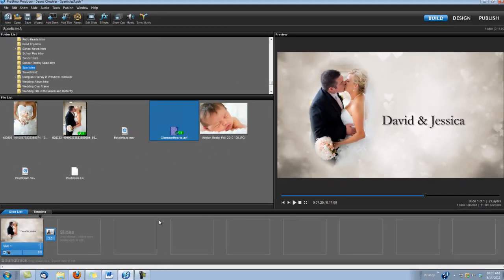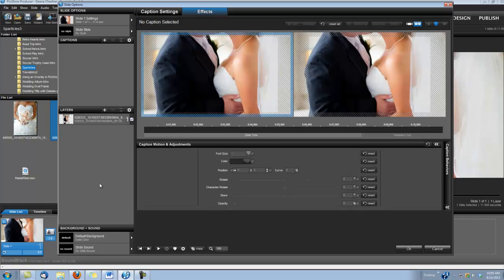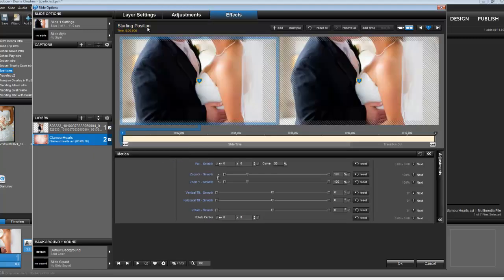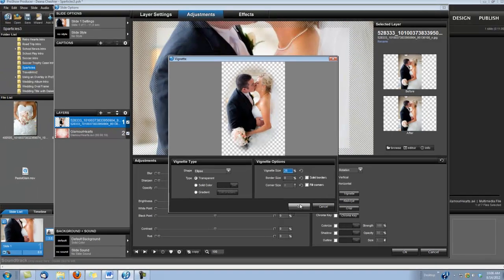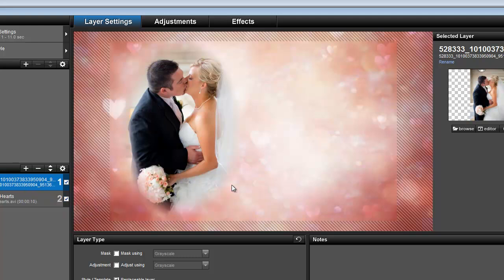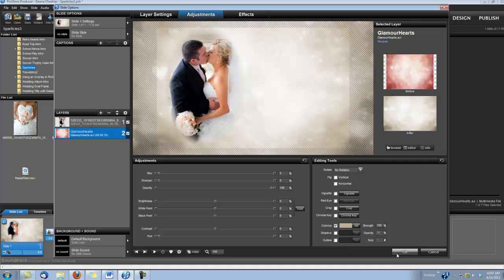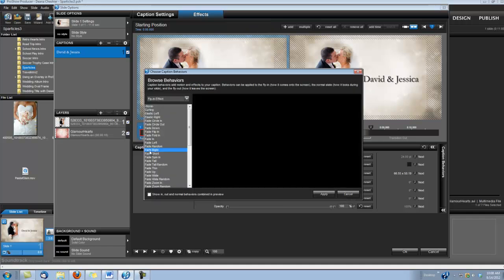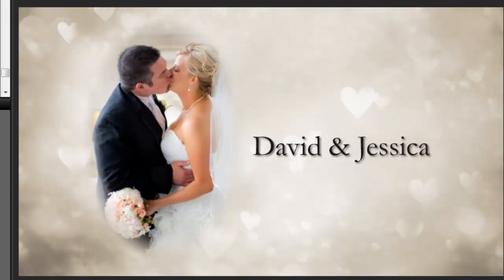ProShow Producer: Using a Vignette and Digital Hotcakes Sparticles to Make a Wedding Intro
. See how to create a elegant wedding slideshow intro in ProShow Producer using a vignette on your wedding photo and adding a video background from Sparticles, Digital Hotcakes Vol 12.